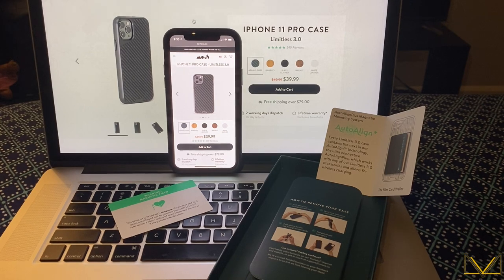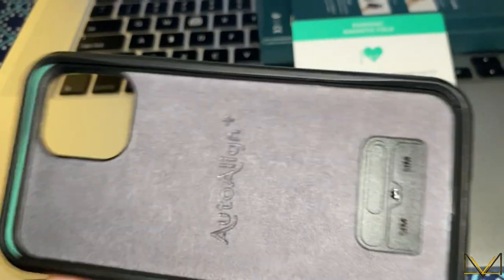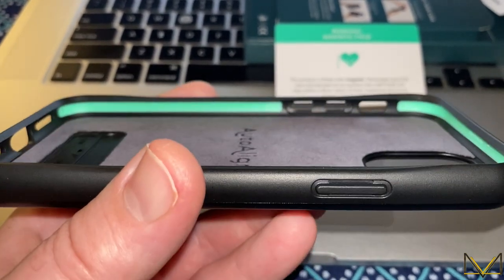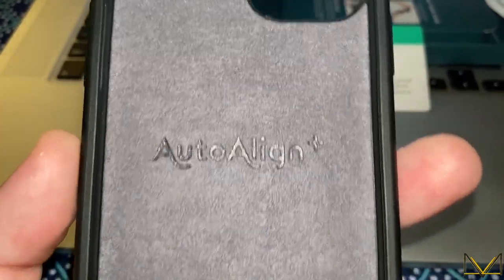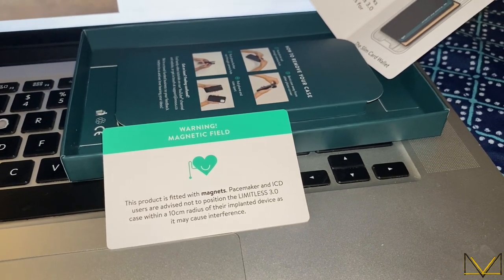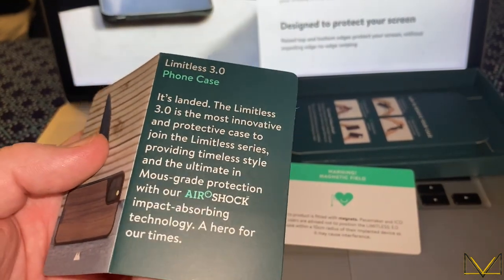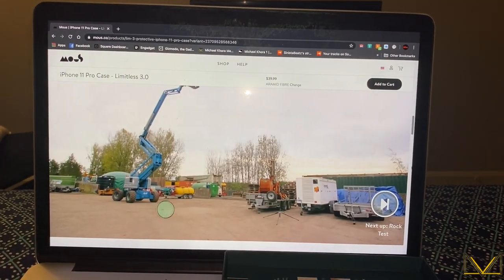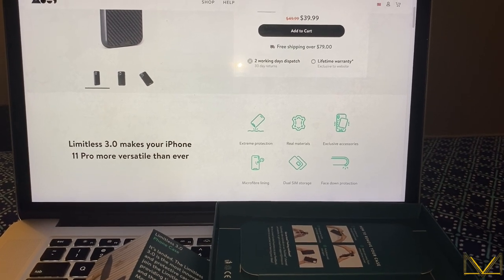MICHAEL KHORA MEDIA PRESENTS MY UNOFFICIAL REVIEW OF THE MOUS LIMITLESS 3 CASE FOR THE iPHONE 11 PRO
This is my Unofficial review for the "Mous" Limitless 3 Phone Case
for the iPhone 11 Pro
Featuring Extreme Shock Protection
"AirOShock" Technology
Real Materials
Screen Protection and Exclusive Accessories!
I bought one and was definitely impressed by its superior protection
Quality and attention to detail!
only at

**No phones were harmed during the creation of this video

Directed by and featuring Michael Khora

Beat: "Hit The Streetz" by SinistaBeatz